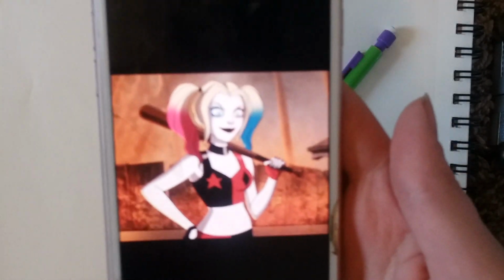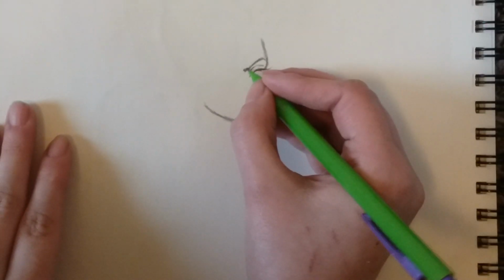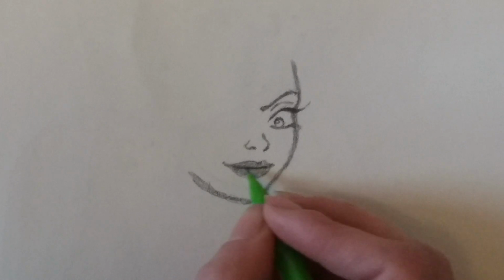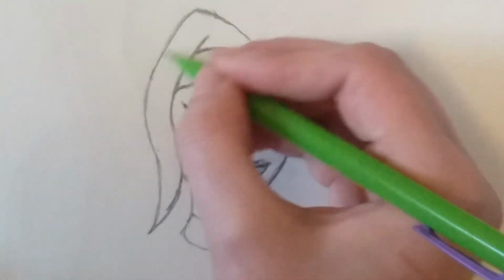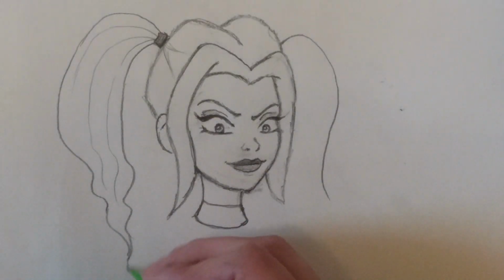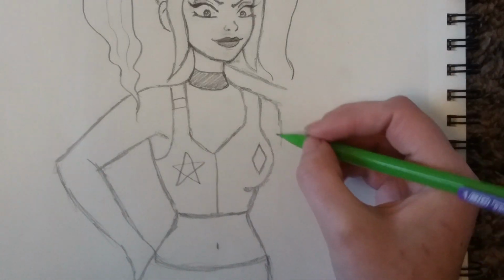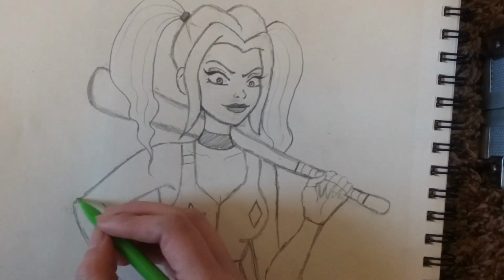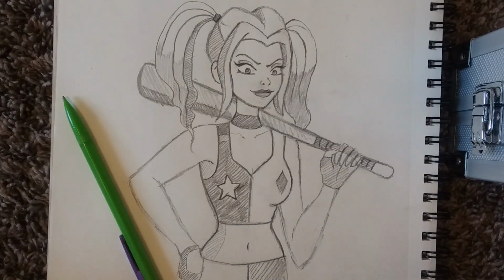How to draw Harley Quinn from the new series DC Universe (Narrated Step by step)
This video guides you guys on how to draw the famous Harley Quinn from the new series  'DC Universe'! This video was a lot of fun to make, and as stated in the tutorial- this is actually my first attempt at drawing her from this series. So I definitely know it's not the best, but I think it ended up turning out okay. (Even though at the beginning it looked terrible xD)

But yeah! Everything you guys do means the world to me! Also sorry I kept stuttering and slurring my words in the vid.. i dont know what the heck was going on. my tongue wanted to kill itself :|